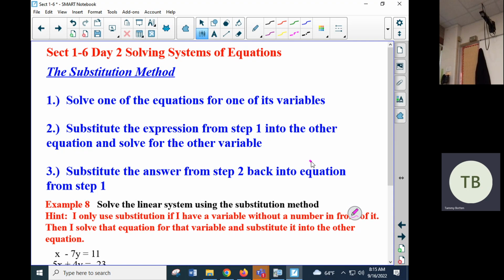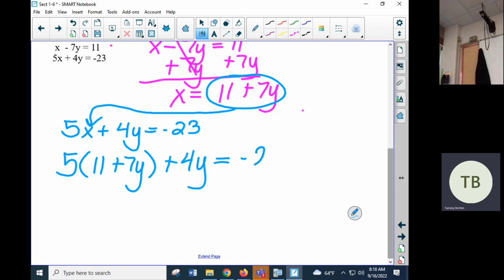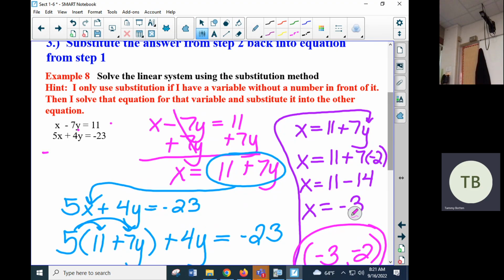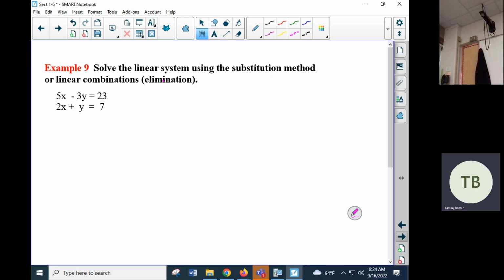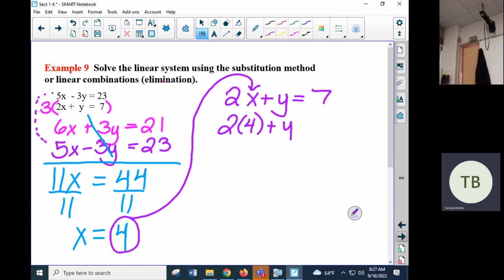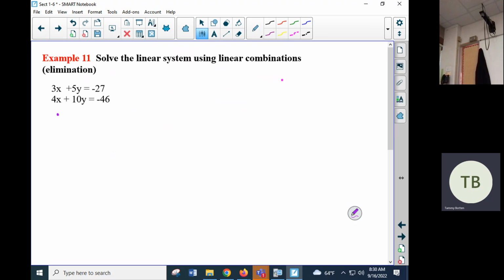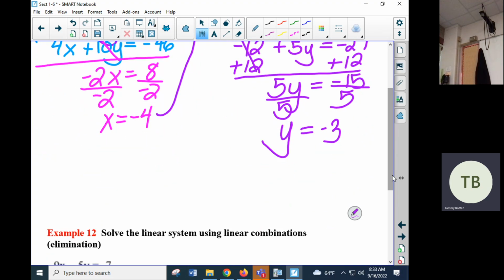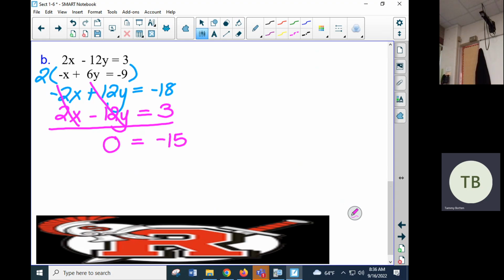Sect 1 6 Day 2 Video Reg Alg II